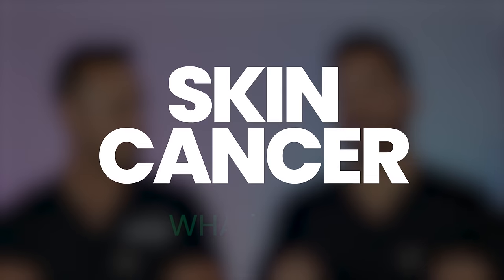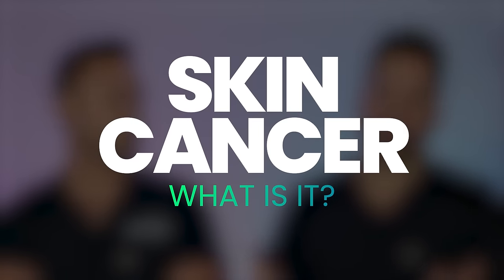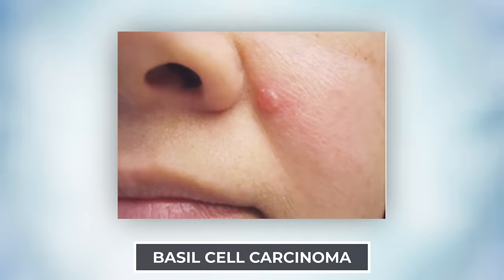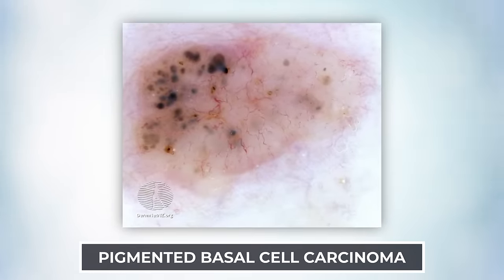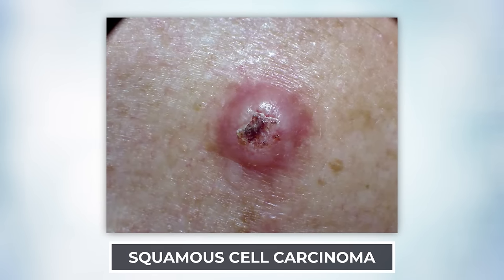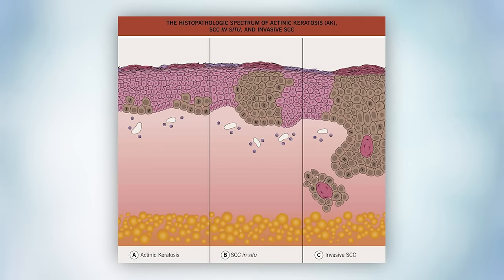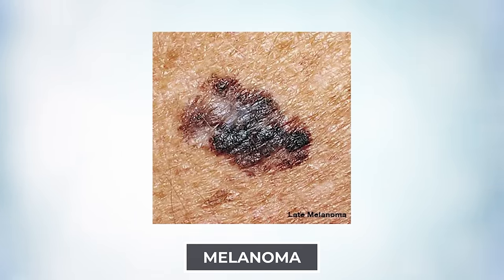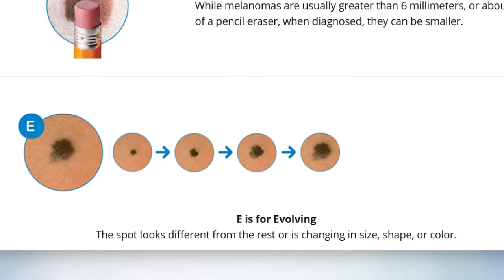Everything About Skin Cancer: Prevent, Identify, Biopsy, and Treatment | Dermatologist Explains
00:00 Intro
00:55 Skin Cancer
02:04 Types of Skin cancer
04:32 Basal Cell Carcinoma
05:52 Squamous Cell Carcinoma
06:10 Actinic Keratosis
08:23 Melanoma
09:45 Ugly Duckling Sign
11:38 Treatment Options
11:51 ED&C
12:25 Mohs Micrographic Surgery
14:09 Radiation
14:37 Chemotherapy
15:01 Immunotherapy
15:51 Topical Fluorouracil Cream
16:32 Imiquimod
16:57 Biopsy
17:14 Merkel Cell Carcinoma
18:28 Wrap Up